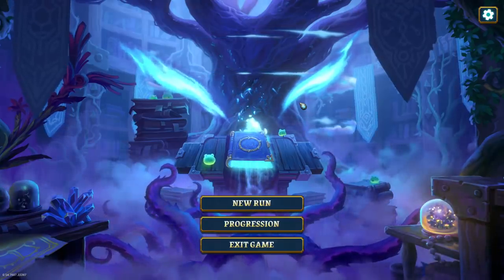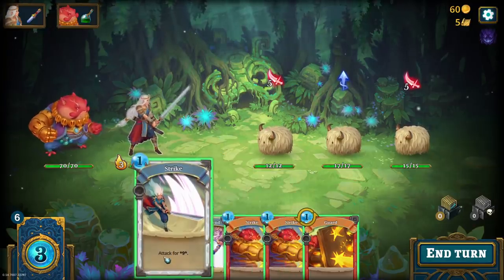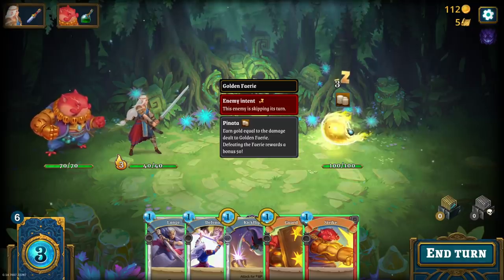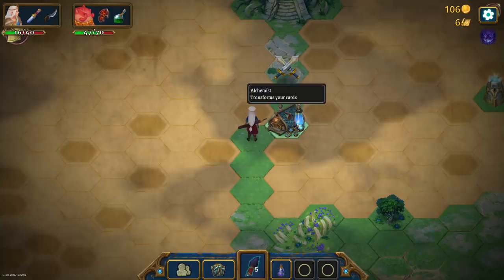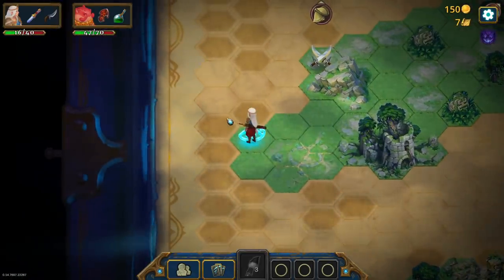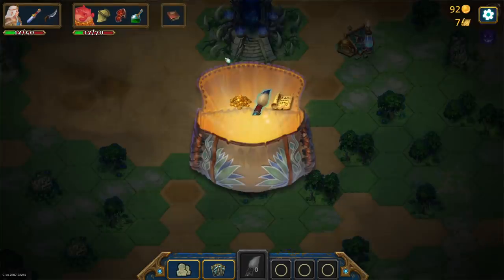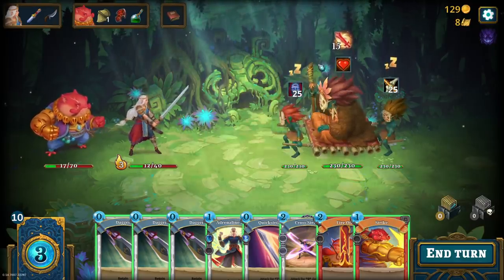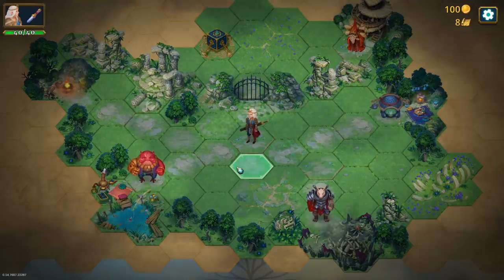Let's Try: Roguebook - A Roguelike Deck-Builder!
Anyone can try out a FREE demo of Roguebook during the Steam Festival. If you pre-order the game you will keep access to the demo until the full release and the "Doomed Coin" will be removed from your inventory allow you to advance your progress during the demo!

Snail Mail:
P3A 4S8